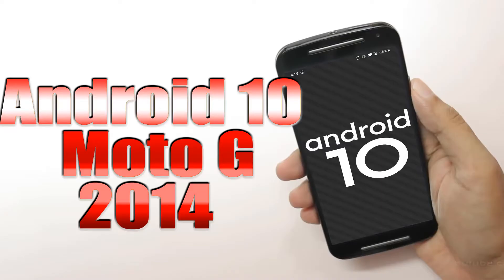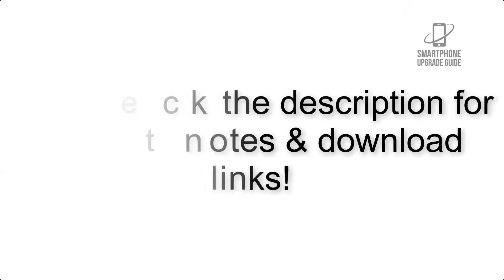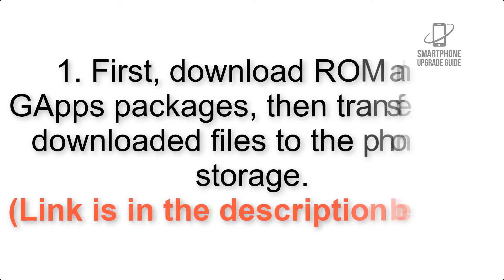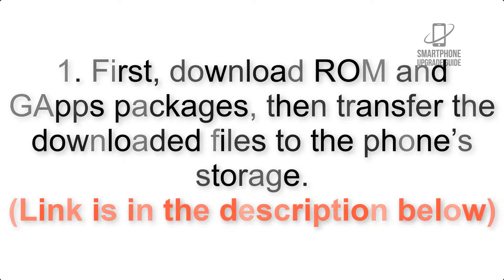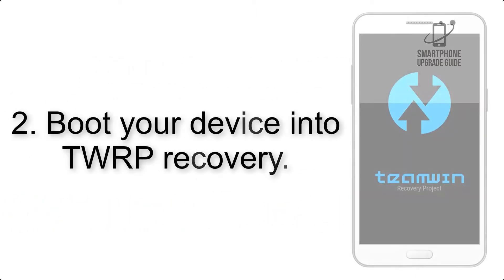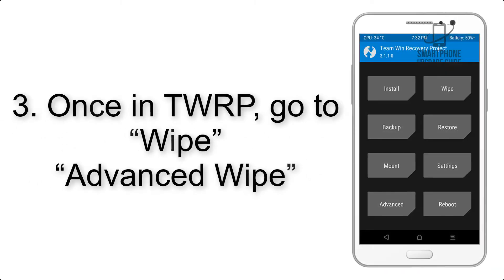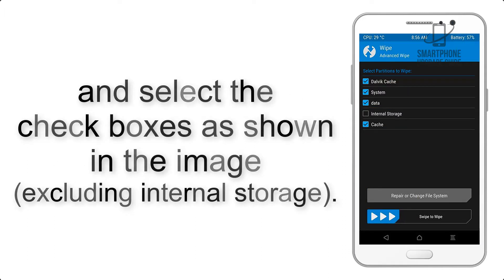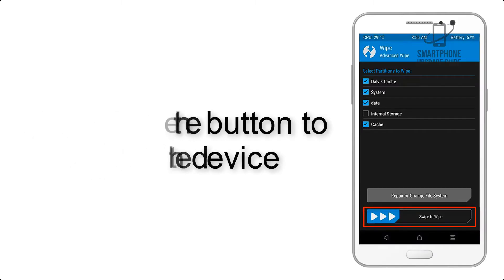Install Android 10 on Moto G 2014 (LineageOS 17.1) - How to Guide!